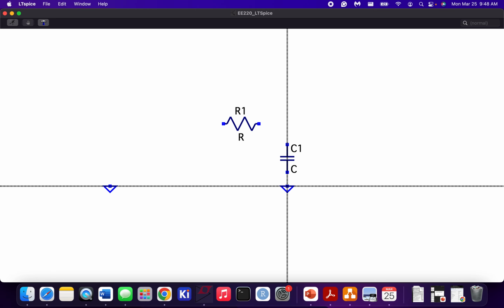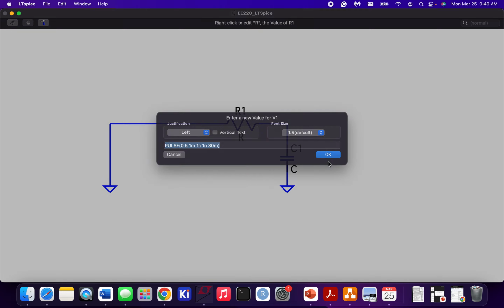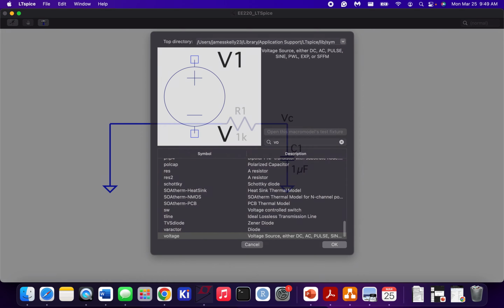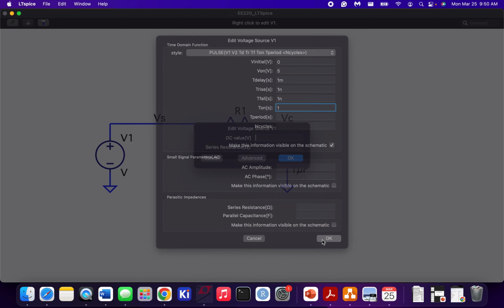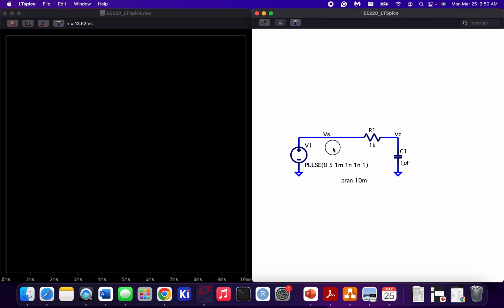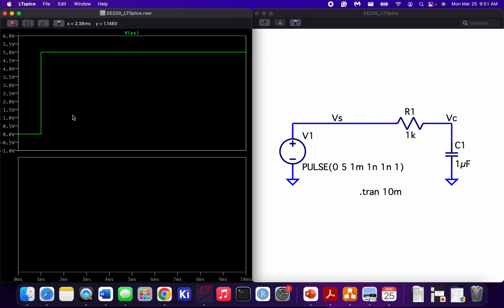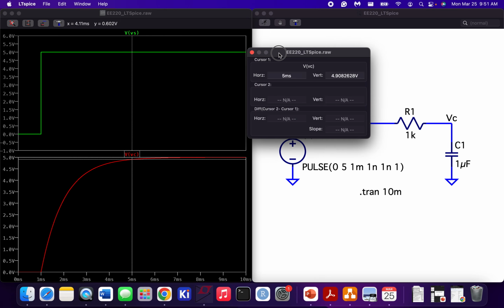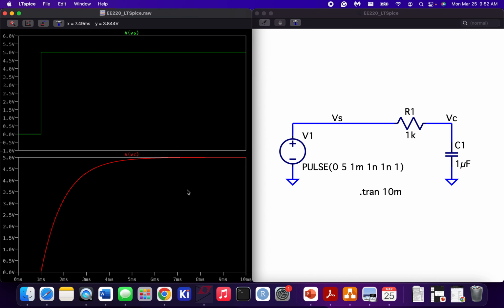0.18 - Charging RC Circuit